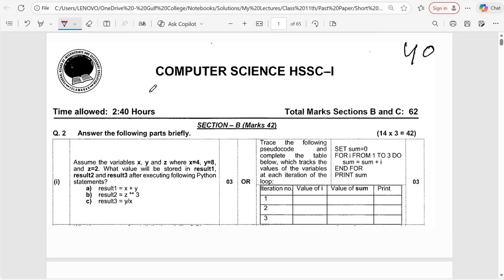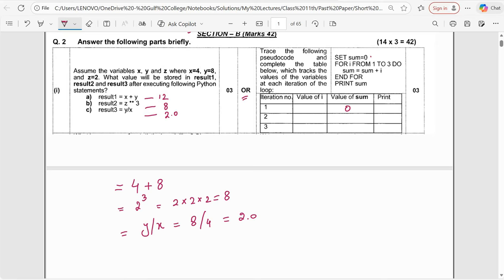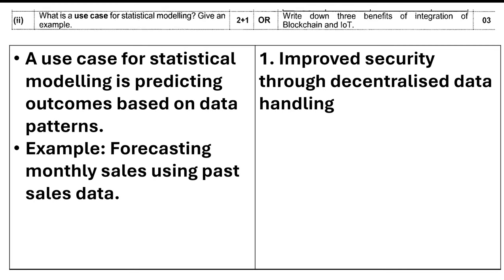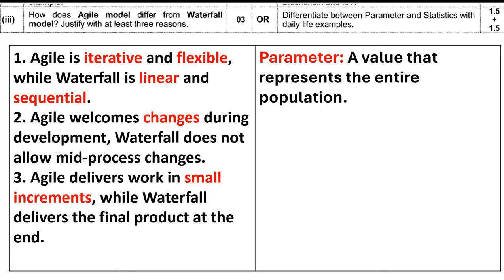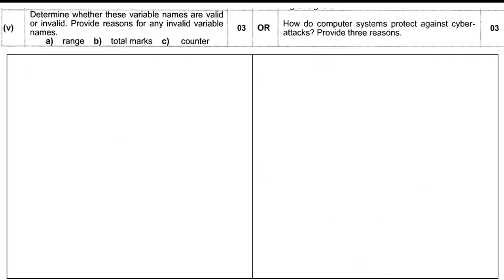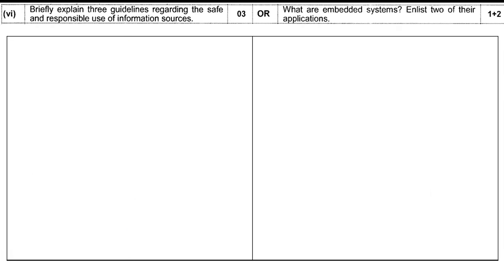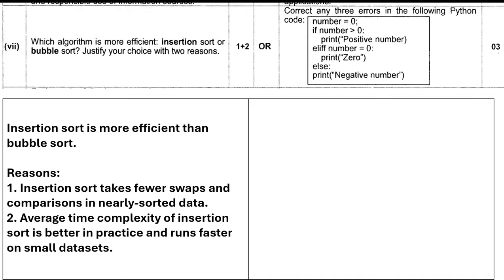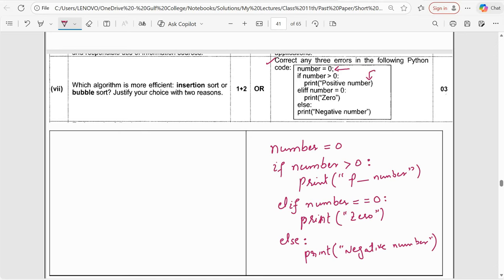FBISE Past Paper Solution 2025 MCQ | Past Paper 2025 Computer Science FBISE | Class 11 Part A Solved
FBISE Class 11 Past Paper 2025 - Complete Solution

This video contains the complete solution of Short Question Part A from Computer Science Past Paper 2025 (FBISE Class 11).
All questions are answered in simple and easy wording for better understanding and revision.
Helpful for exam preparation, quick revision, and expected board exam pattern.